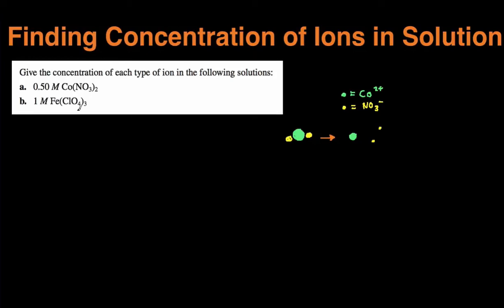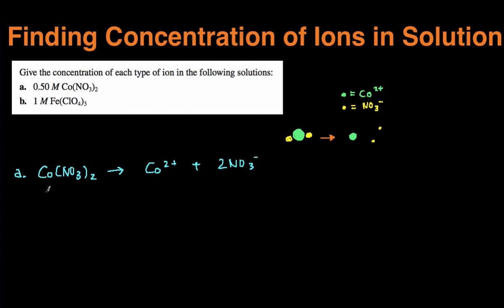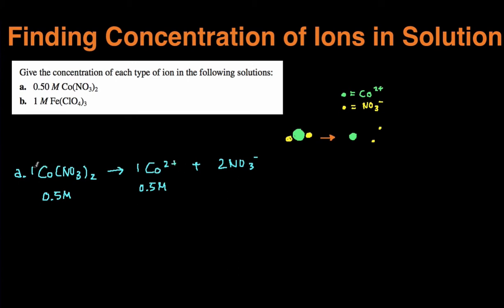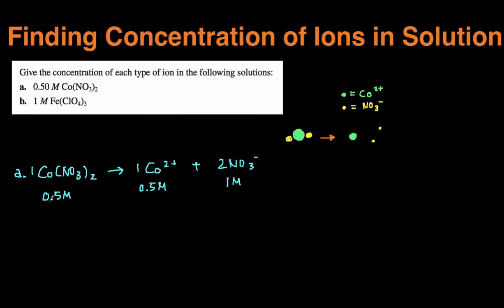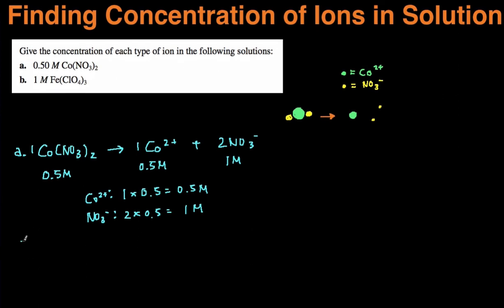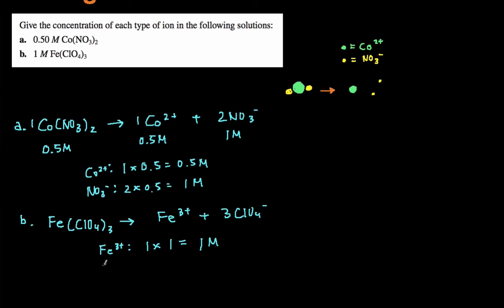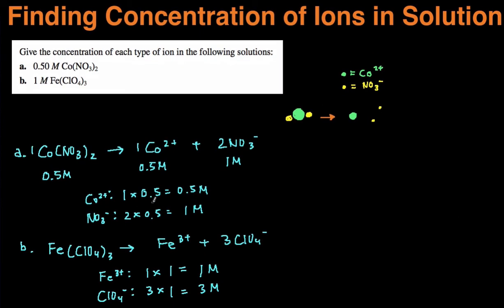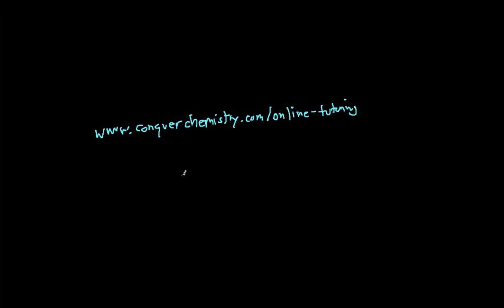How to Find Concentration of Ions in Solution Examples, Practice Problems, Questions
In this video, you'll learn how to find the concentration of ions in solution.

We go through two example problems together. The example reads "Give the concentration of each type of ions in the following solution"

The first example is 0.5 M Co(NO3)2. The second example is 1 M Fe(ClO4)3.

There are two ways to do this. The first way is to write out the dissociation reaction and then use stoichometry. The second easier way is to multiply the subscript of the ion by the concentration of the solution.

By the end of this video, you'll know exactly how to find the concentration of ions in solution.